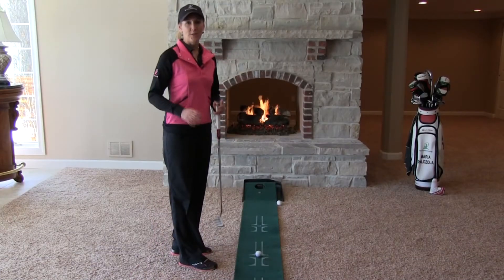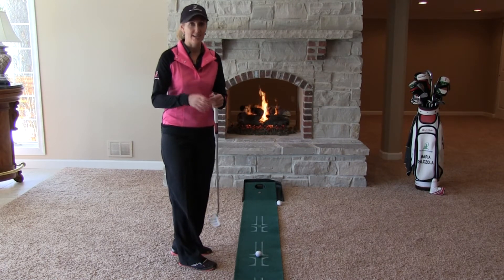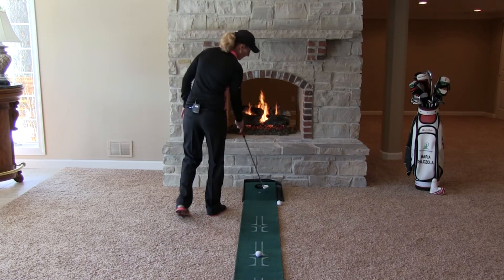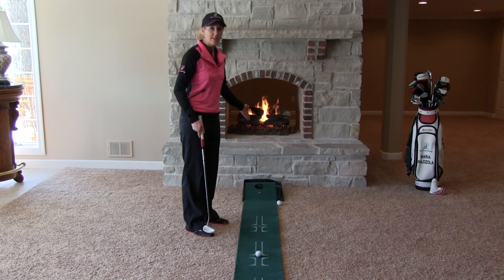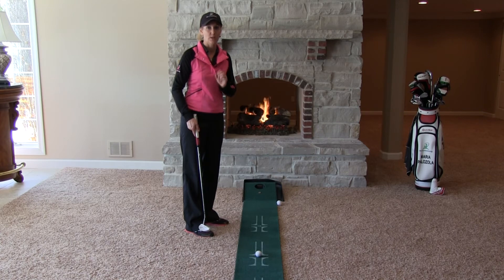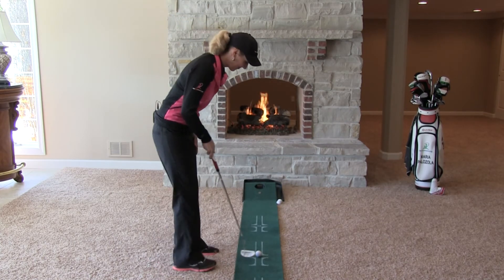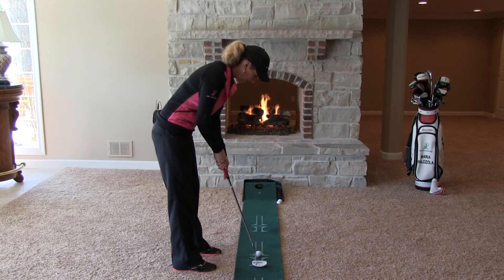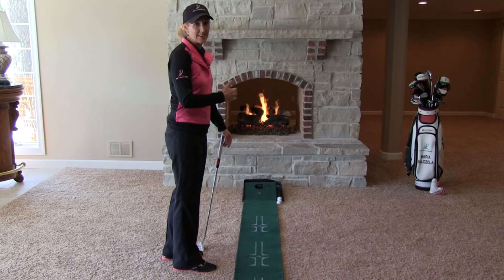Putting Penny Drill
The Putting Penny Drill is designed to help you narrow your focus on the greens and increase your putting accuracy.